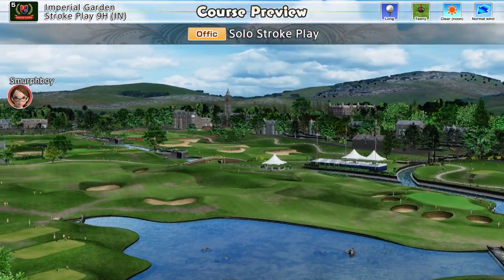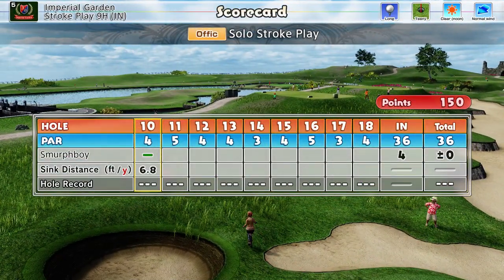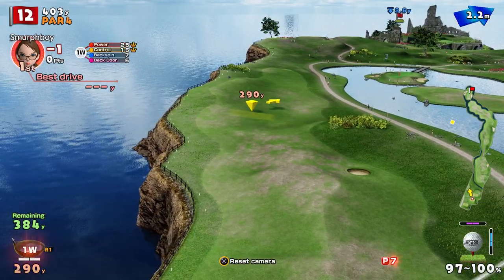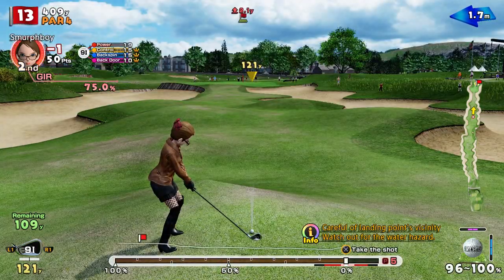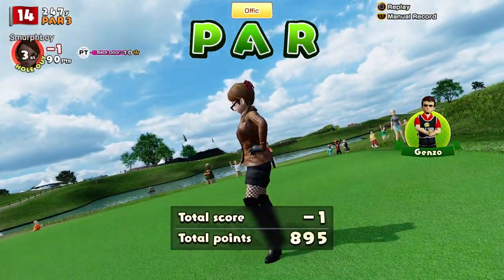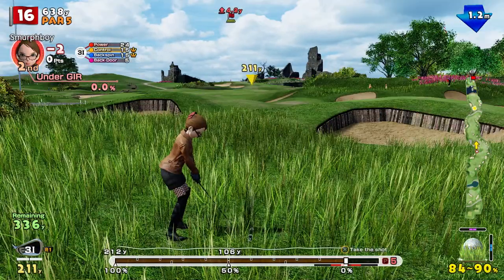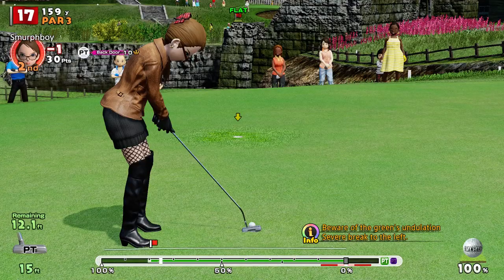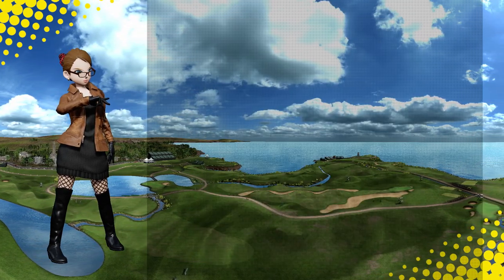Everybody's Golf (2017) PS4 - Imperial Garden (IN) Long tees, Teeny cups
Everybody's Golf on PS4. Trying out Imperial Garden with normal clubs to get a feel for the length and the right position to place the ball.